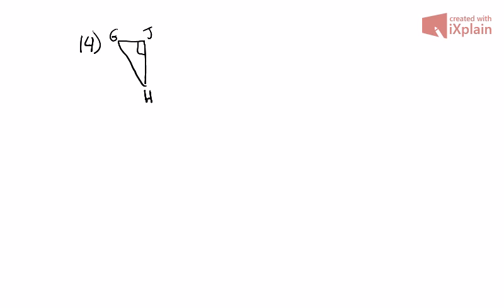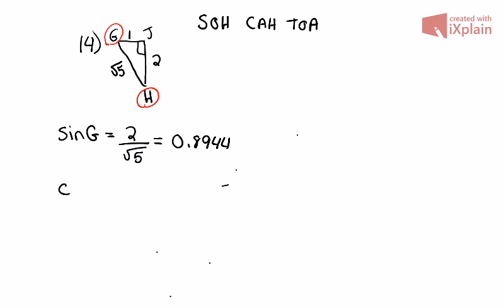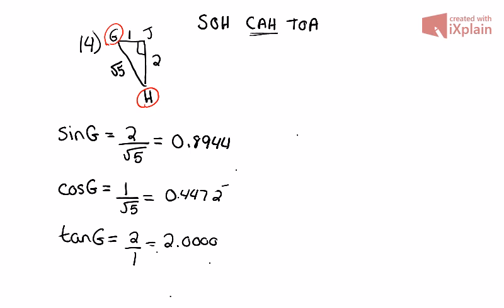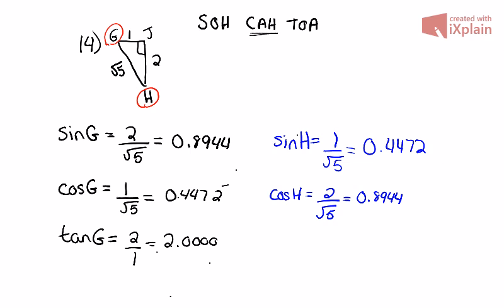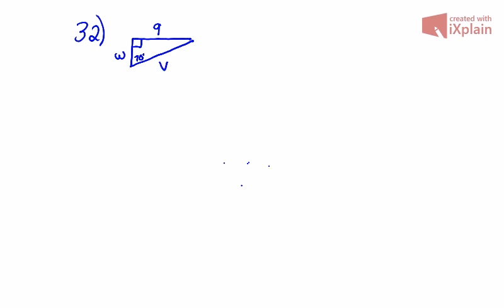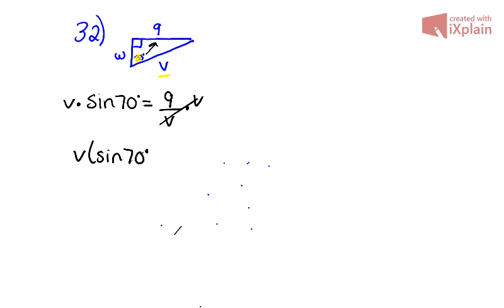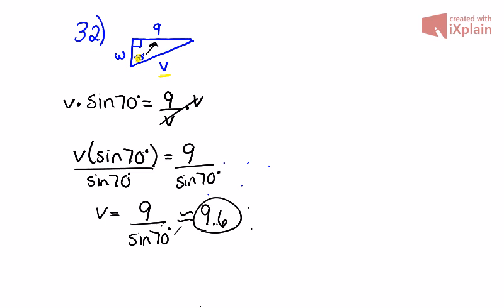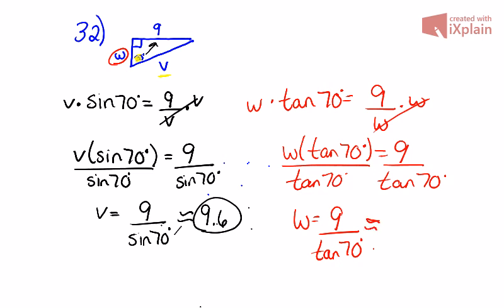7 3 Part I Homework Help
Homework help over trigonometric ratios